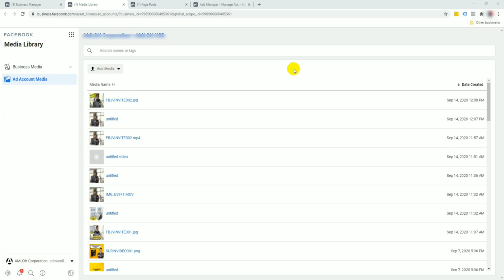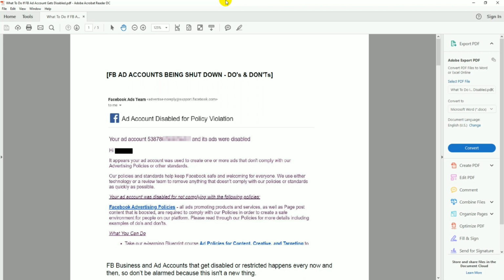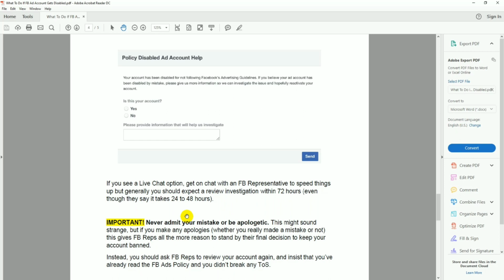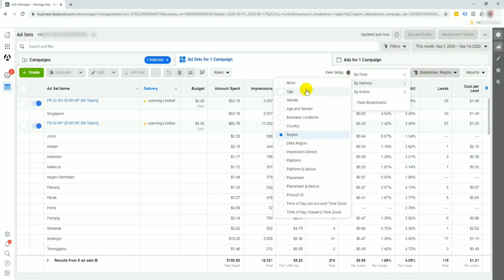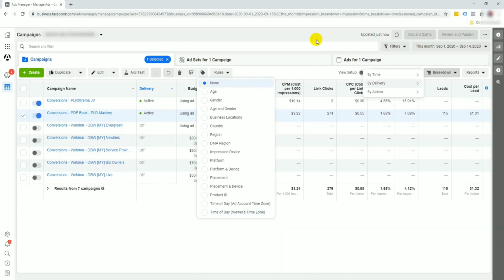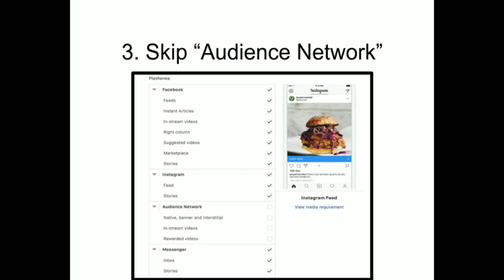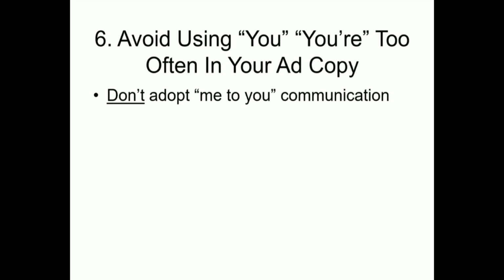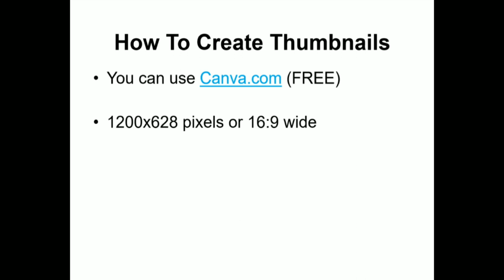Earn money online from Facebook Ad secrets.... Part 4....100% free video course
In this amazing 100% free video course, you will be taught various Facebook ad secrets which can help you earn a greater income. So, what are you waiting for?